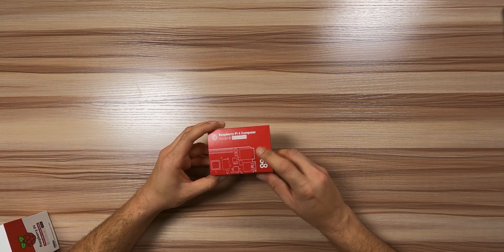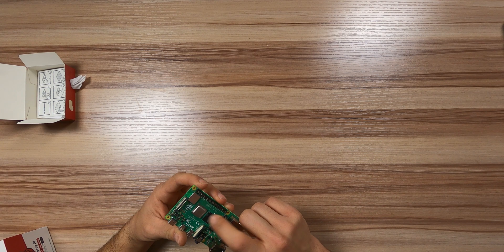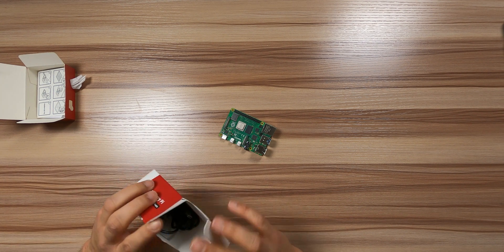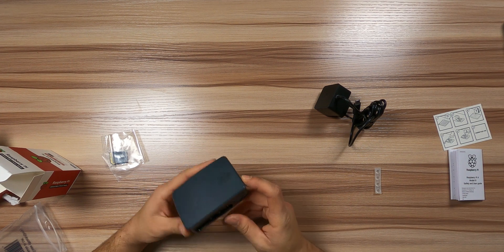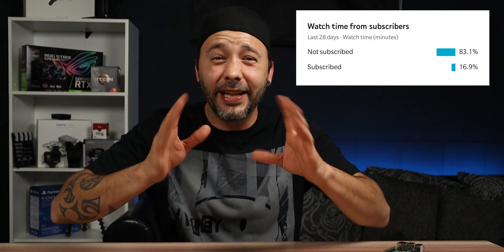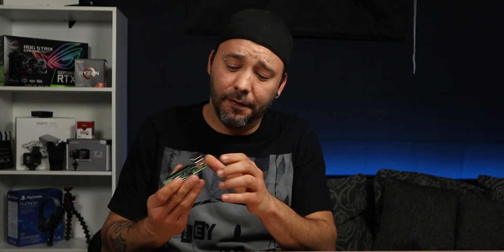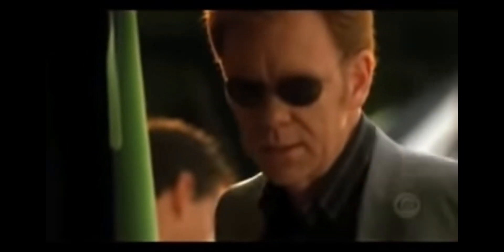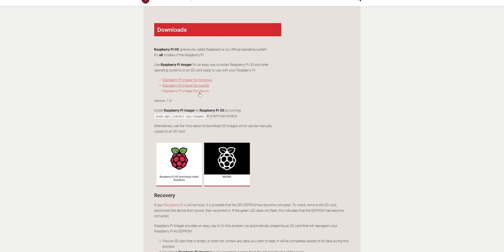Raspberry Pi 4 8Gb | Unboxing and First Impressions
This is an unboxing and first look at the Raspberry Pi 4. This is the model that comes with 8 gb of ram, soon we are going to be making lots of raspberry pi projects on this channel.

The Raspberry Pi 4 is a small single board computer, that can be used as a media center pc, creating an amazing game emulation console, and great for getting started at the world of Linux, you can install their own Raspberry Pi Os (before call it Raspian) on it or you can choose from tons of different Linux distributions like Ubuntu for example.

Hope you guys have enjoyed the first unboxing i have done in this channel.